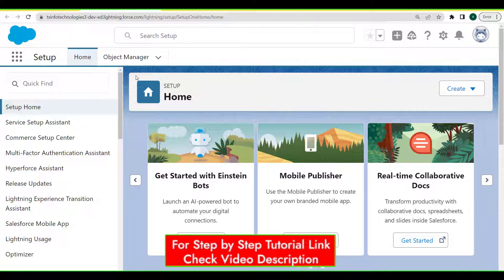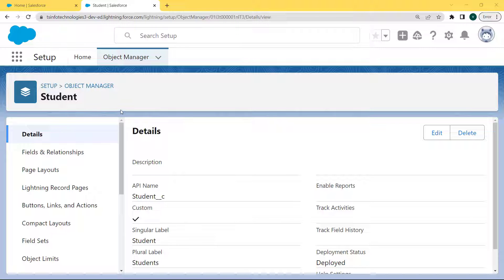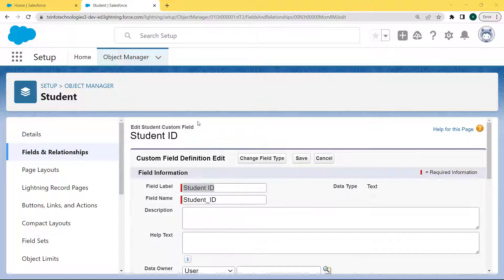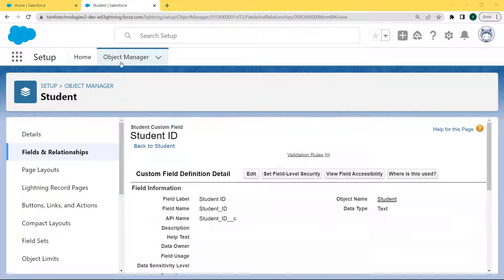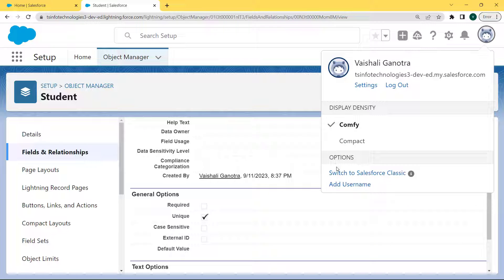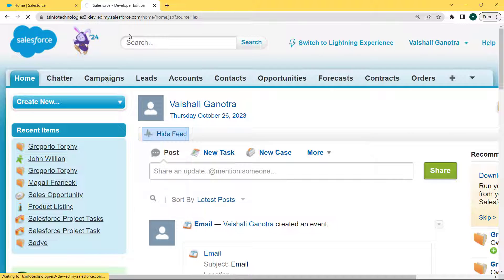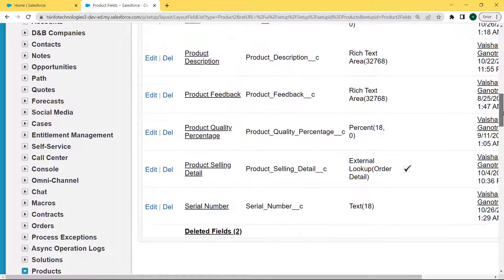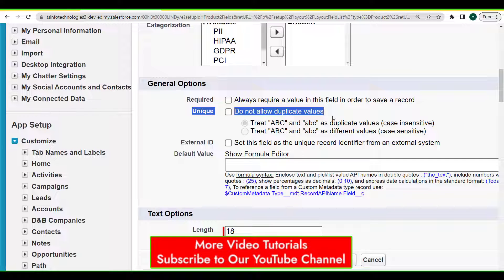How to Make Text Field Type Unique in Salesforce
Do you want to learn how to make text Field Type Unique in Salesforce?
In this Salesforce tutorial, I have explained how to make text field types unique in Salesforce.  I have explained this unique text field type in Salesforce, In addition, I have explained step-by-step with the example:
How to make text field type unique in salesforce Lightning
How to make text field type unique in Salesforce Classic